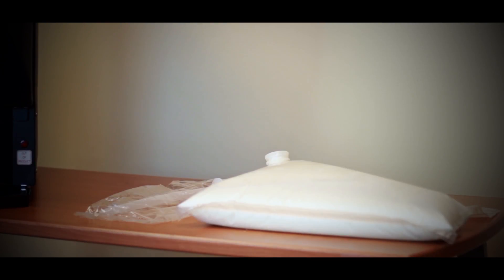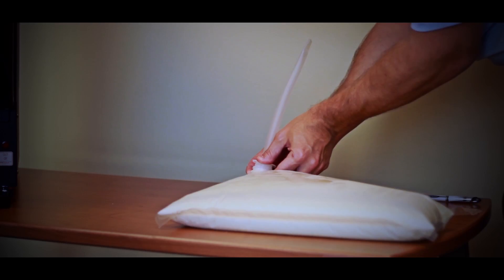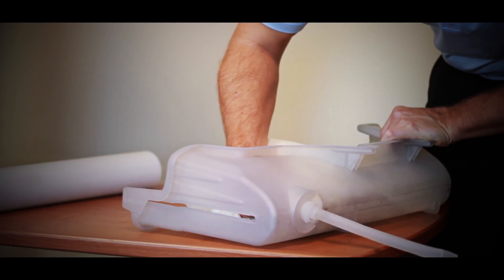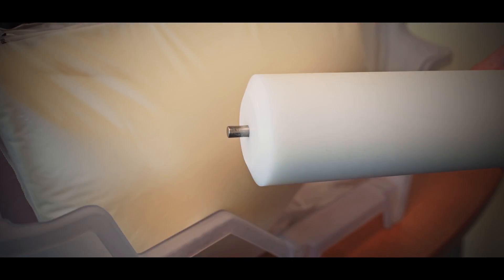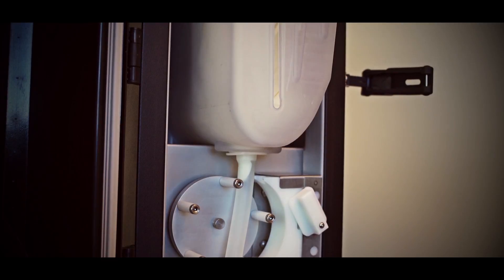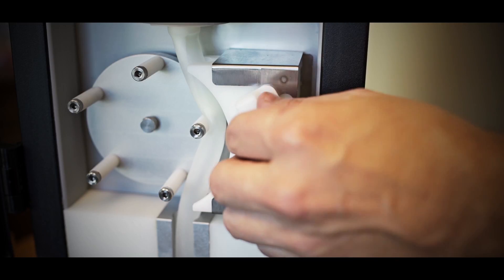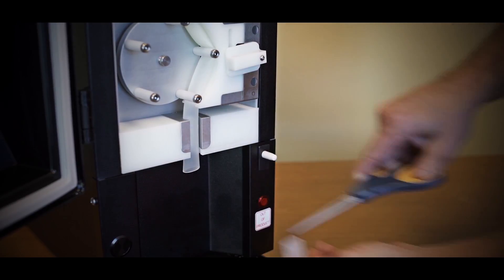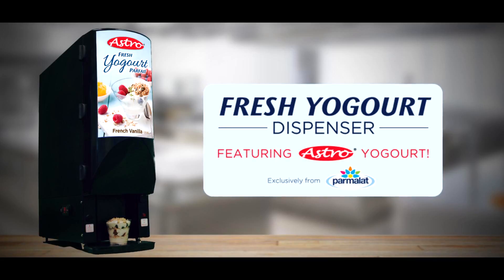Parmalat Foodservice - Fresh Yogurt Dispenser - Installing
At the touch of a button, the Fresh Yogourt Dispenser features Astro 1.5% French Vanilla – a fresh, creamy and delicious yogourt. It's the perfect base to build individually customized parfaits with fruits, granola and any other toppings to your liking.